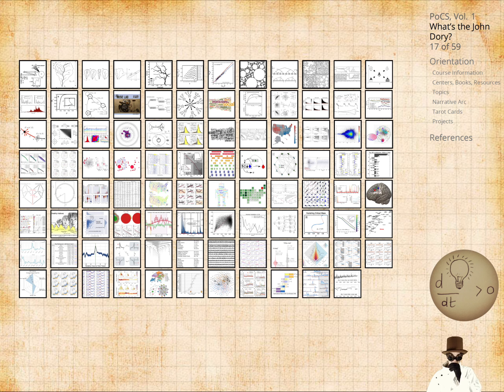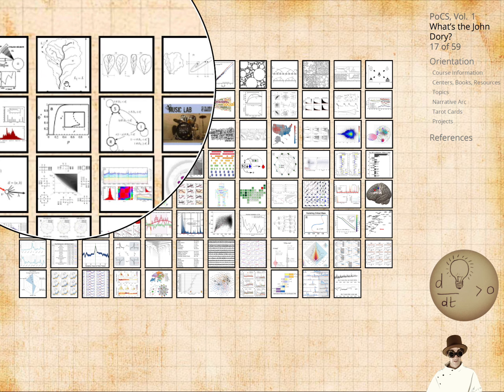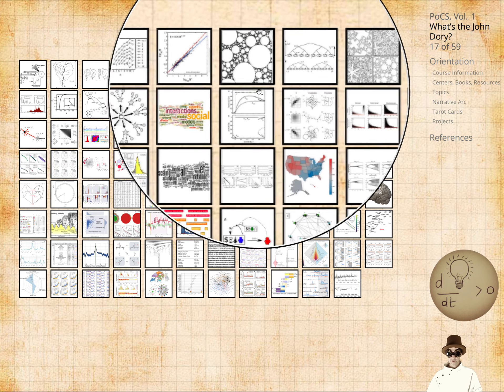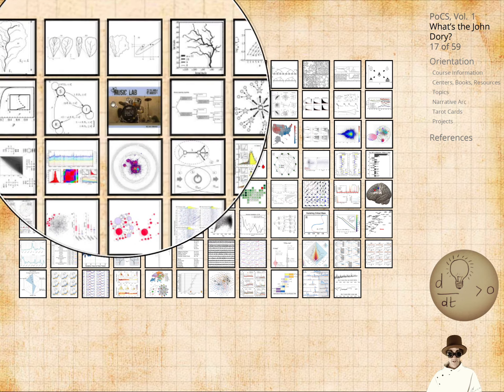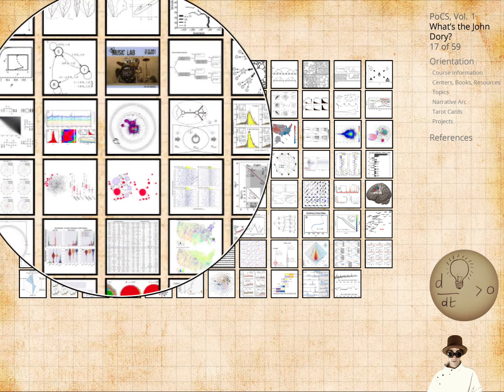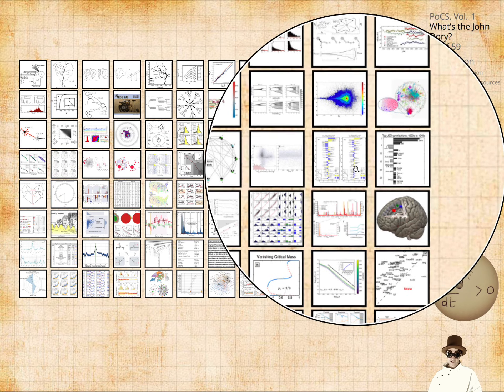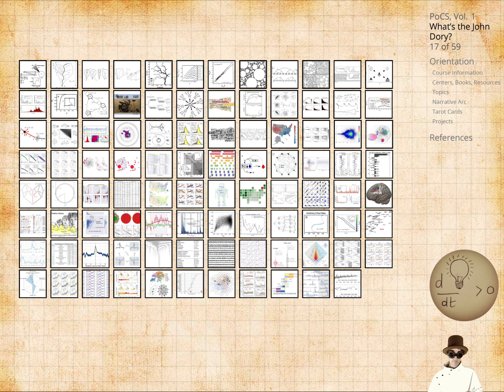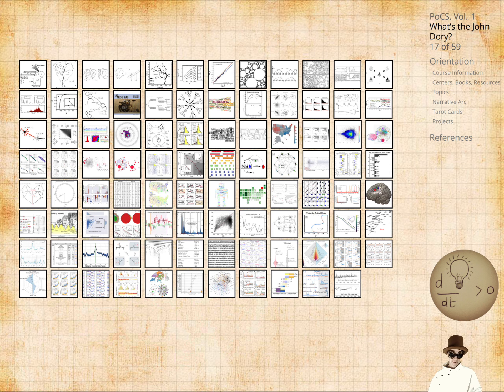Deliverator History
A little bit of where the Deliverator came from mind-wise.